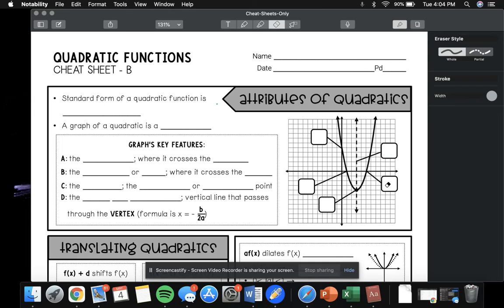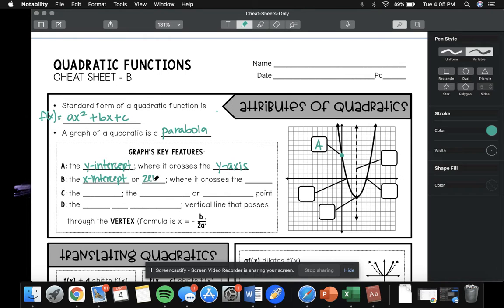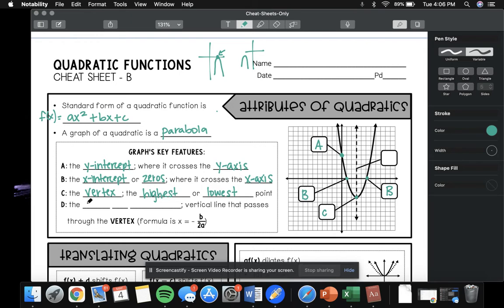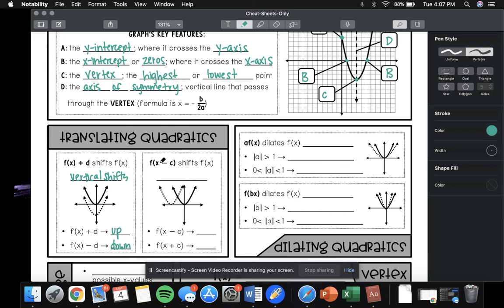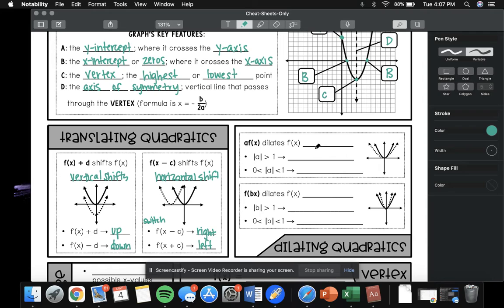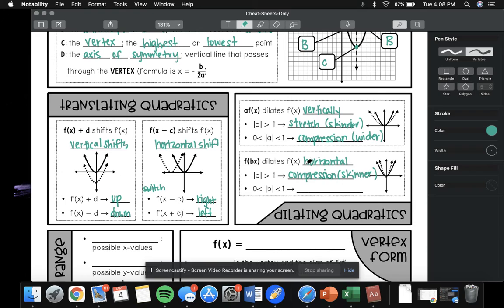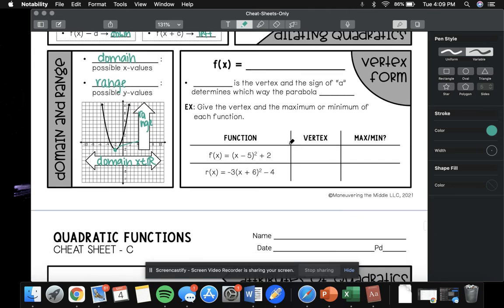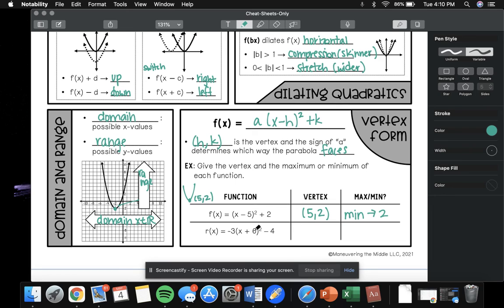Wednesday May 5 Quadratic Functions Review